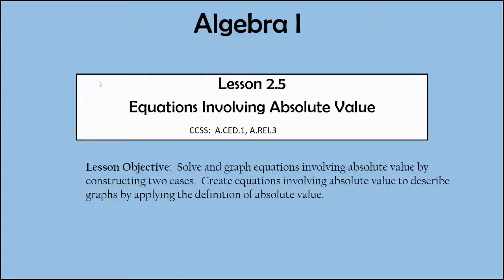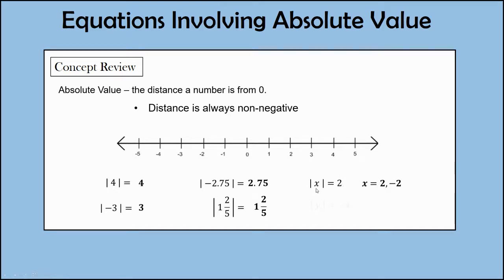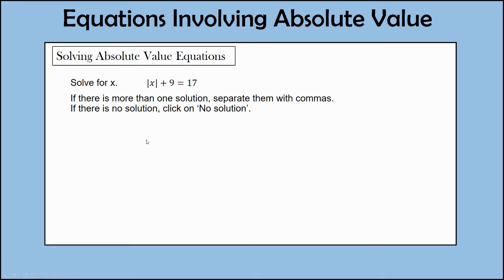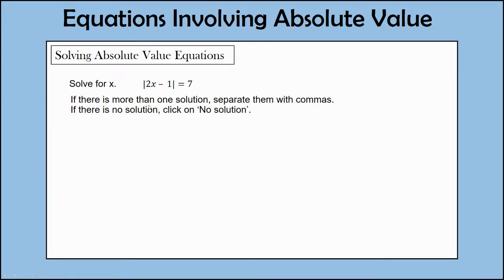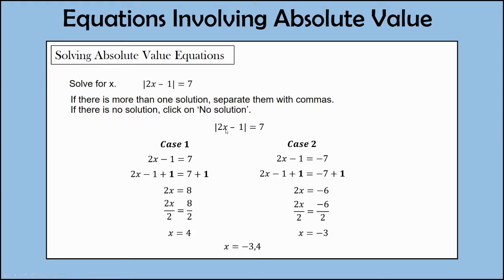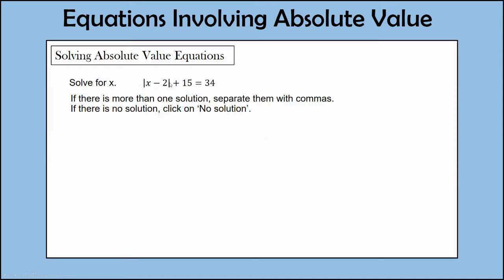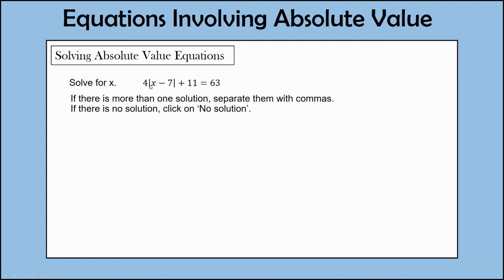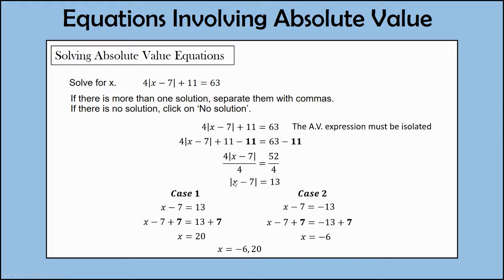2.5 - Alg. - Eq. Involving A.V.